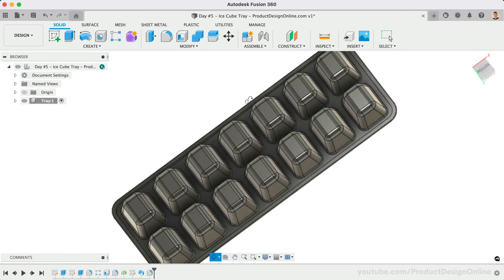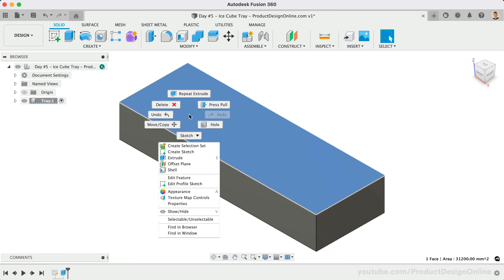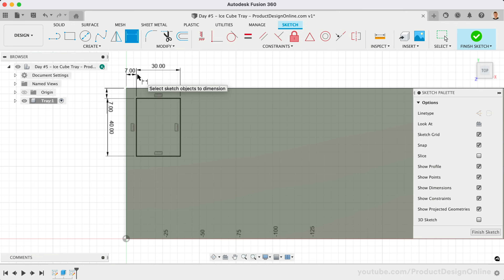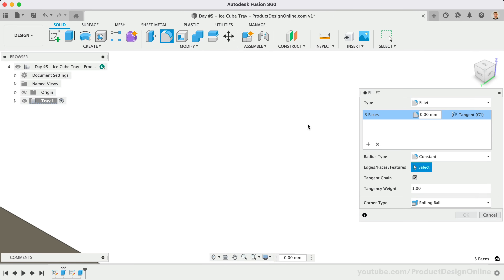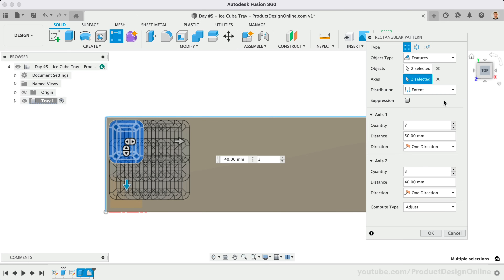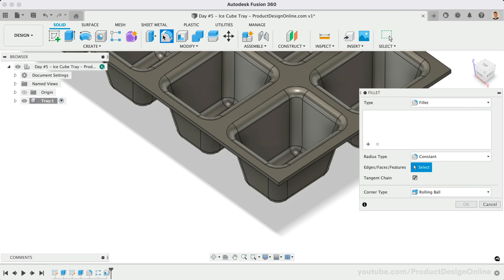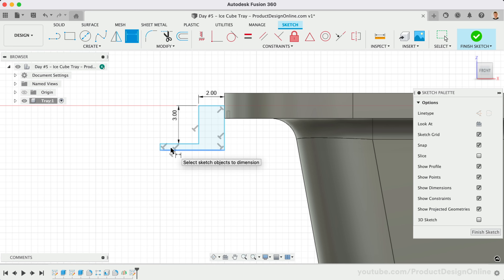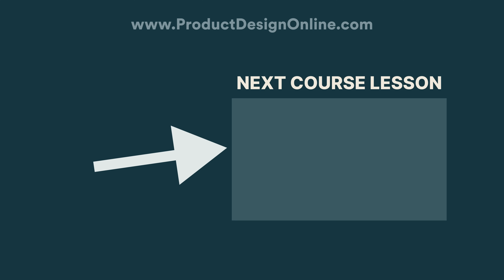Day 5 of Learn Fusion 360 in 30 Days for Complete Beginners! - 2023 EDITION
New to Fusion 360? This is a brand new 2023 version of Day #5 of "Learn Fusion 360 in 30 Days for Complete Beginners" - the most popular Fusion 360 course on the internet!

TIMESTAMPS
00:00 - Day 5 Model an Ice Cube Tray in Autodesk Fusion 360
00:36 - Sketch the overall shape with a rectangle
01:21 - Create New Sketch on Planar Surface in Fusion 360
02:38 - How to Extrude Cut in Autodesk Fusion 360
03:29 - Add Taper Angle to Extrude in Fusion 360
04:19 - How to use Rectangular Pattern in Fusion 360
05:54 - How to Shell with more than one Face in Fusion 360
07:10 - Create a Midplane Construction Plane in Fusion 360
07:37 - Sketch the Lip of the Ice Cube Tray in Fusion 360
08:46 - Sweep the Lip of the Ice Cube Tray in Fusion 360
09:23 - Next Lesson in this course